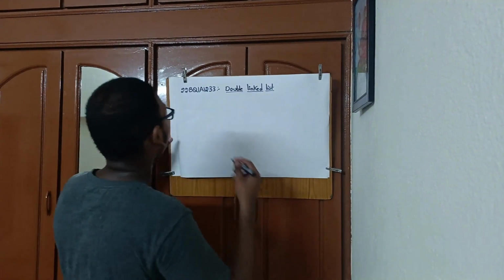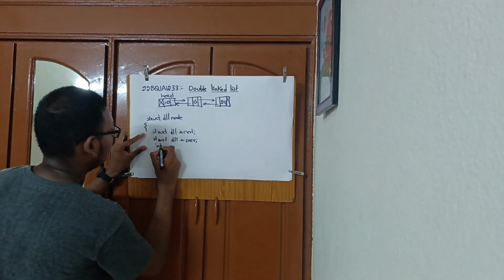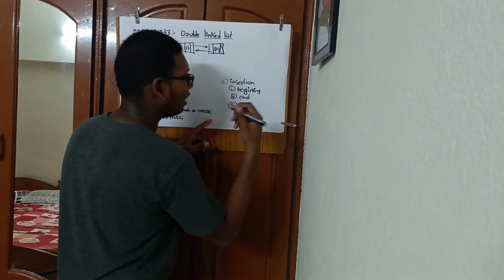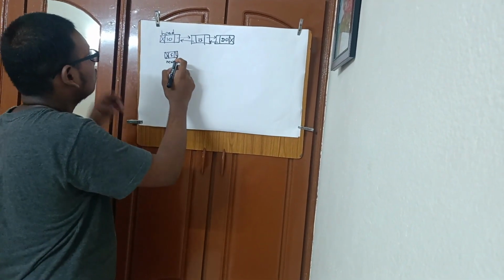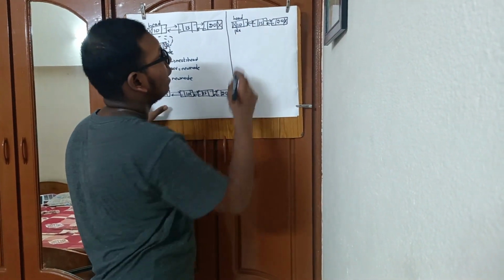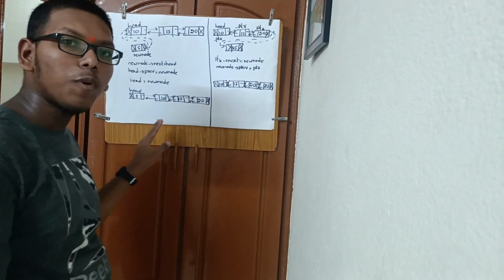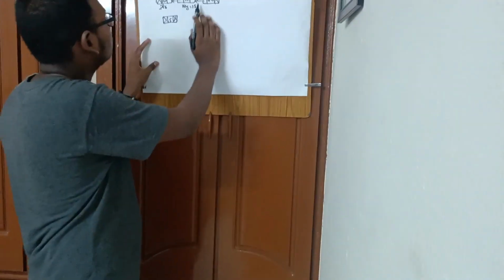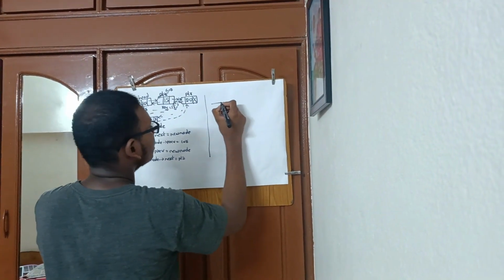Double Linked List Insertion operations explanation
Roll no: 22BQ1A1233
Name: CH. Kesava Mohan Ganesh Anirudh

Note:
Creation of new node is not explained in this video since it is similar to creation single linked list except we are gonna have to initialize the previous part of the node as null too.